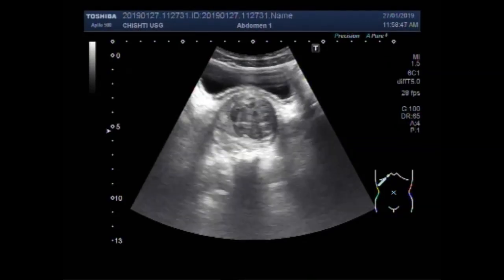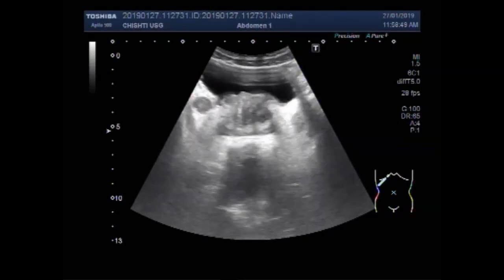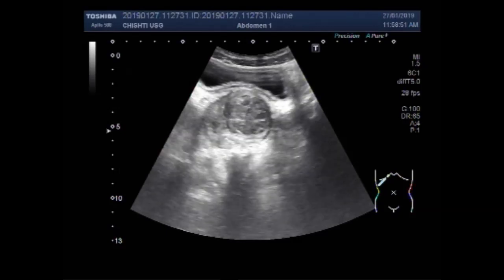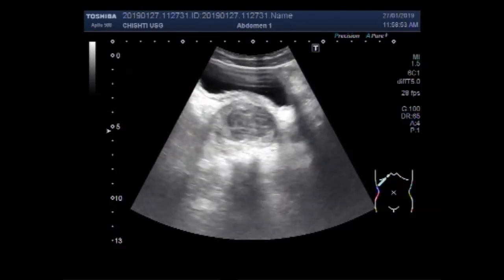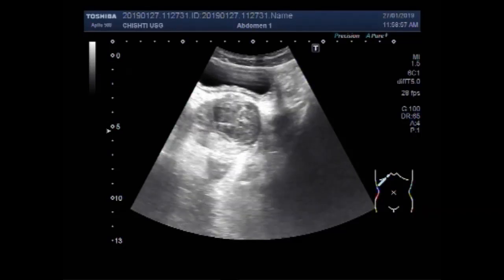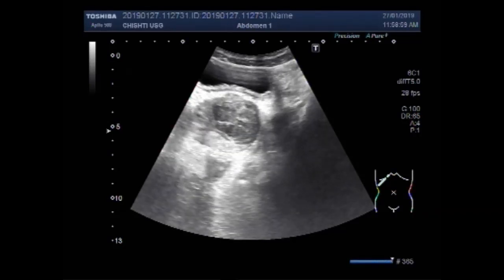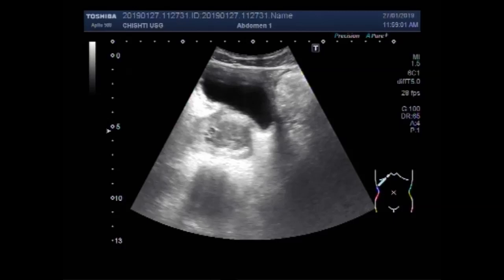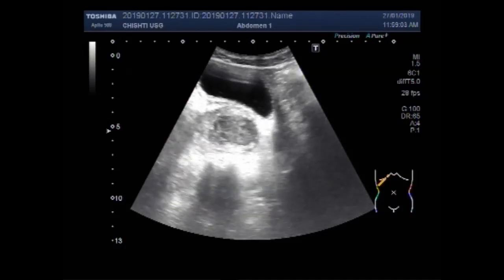Ultrasound Video showing enlarged Prostate with a mass.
This video shows enlarged Prostate with a mass.
  A mass  of about 39.3 mm x 37.7 mm is seen in the upper and Rt.-lateral portion of prostate.